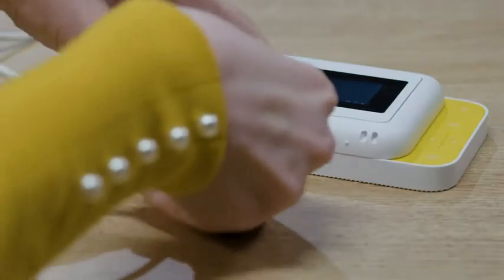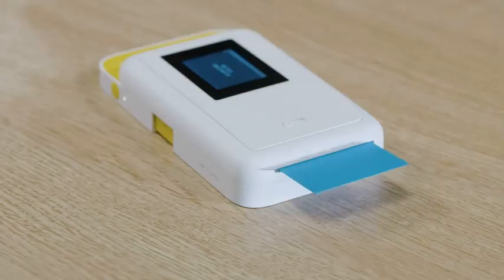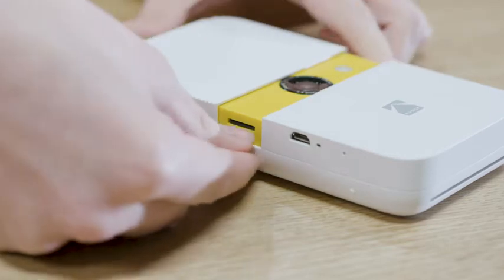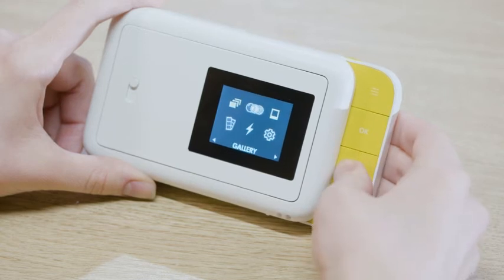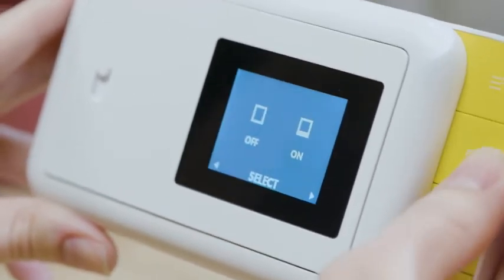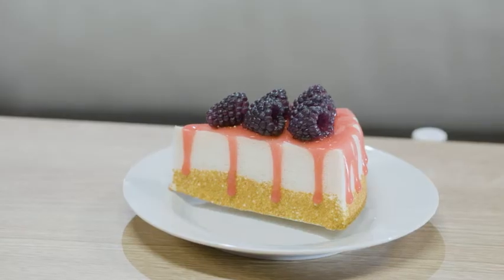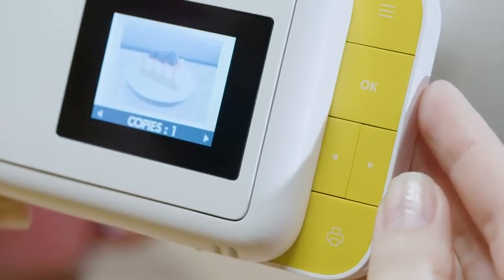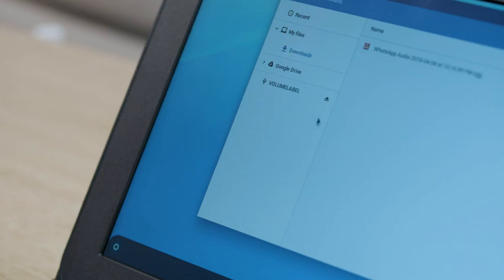How To Use The Kodak Smile Instant Print Digital Camera